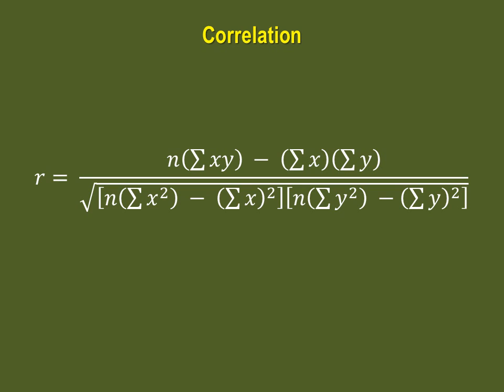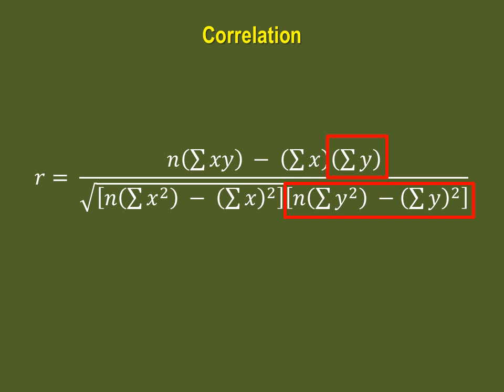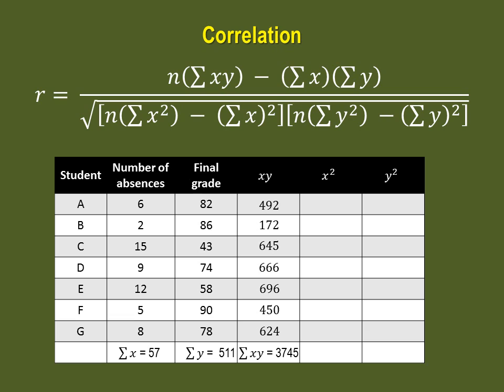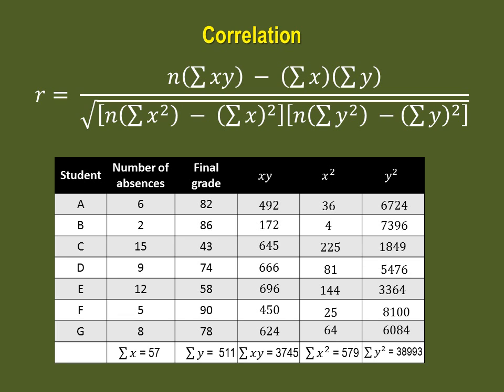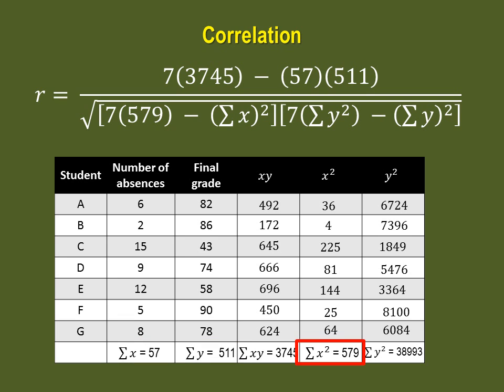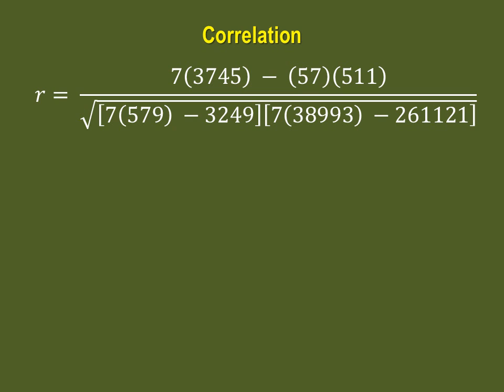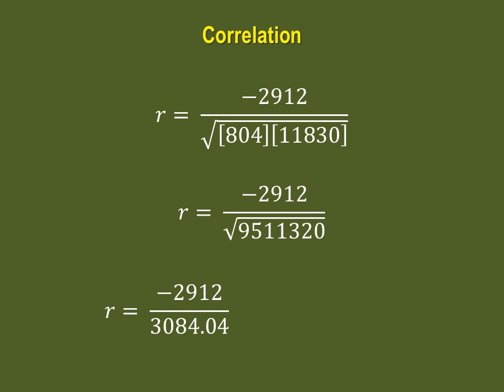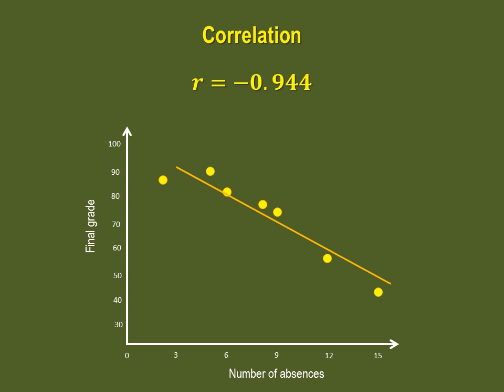Correlation - II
This video will show you how to calculate a Pearson correlation coefficient. Again, note that the example was taken directly from Bluman and Mayer's second canadian edition of Elementary Statistics.